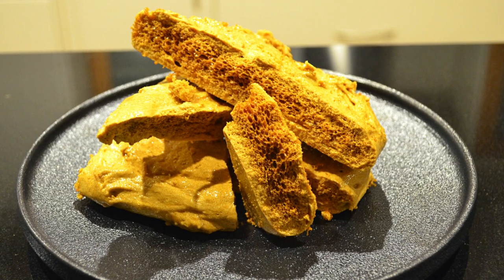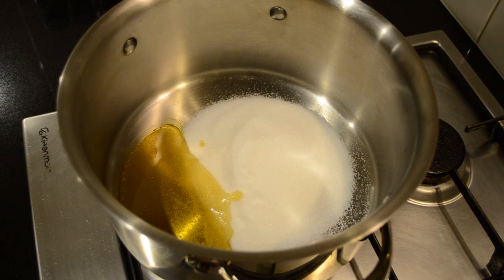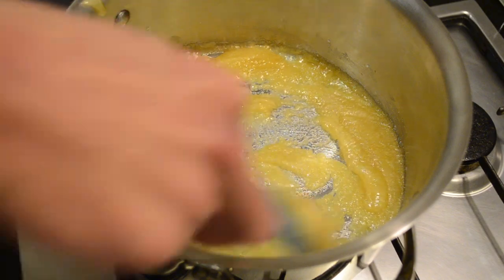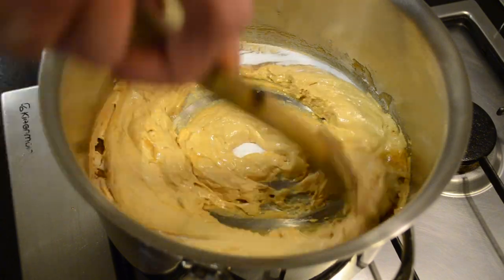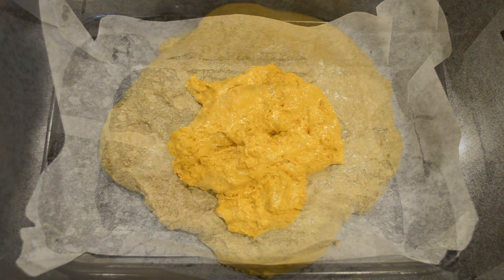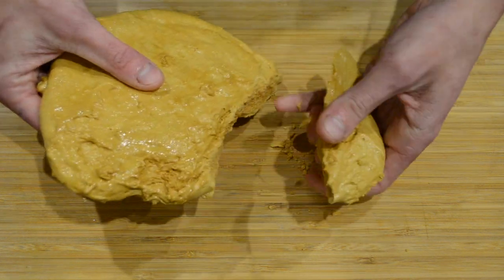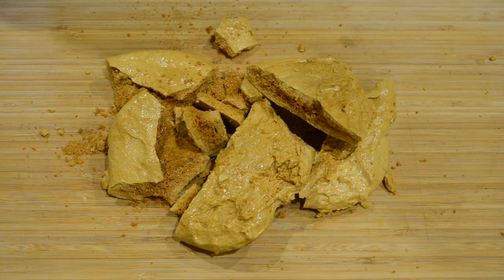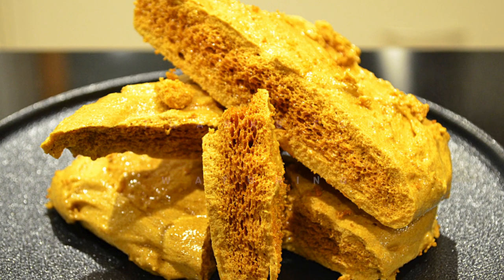Honeycomb Easy Recipe | The Best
Honeycomb is the perfect sweet treat. Learn how to make Honeycomb with instructions and recipe. You'll be amazed at how quick, easy and cheap it is to make. You can also coat it in Chocolate and make your own Chocolate bars. You will definitely impress your friends and family with this recipe.

If you enjoyed this video, i've got lots more great recipes on my channel.

Makes 300g

Ingredients -

200g - Caster Sugar
5 Tbs - Golden Syrup
2 Tbs - Bicarbonate Soda

Store in an airtight container in a cool, dry space. Honeycomb will last 2 months if stored correctly.

Harris Scarfe is one of Australia’s longest trading retailers, with over 160 years of experience. Quite simply, they are your one and only destination for buying great products for you, your family and your home. They offer all the sheets, quilts, pillows, pots, cutlery, glasses, kitchen accessories, diffusers, scales and more to make your house a home. As well as the latest women’s and mens fashion, underwear, business wear, shoes and sports clothing. AfterPay and ZipPay available!

Get cooking with Robins Kitchen. They're part of Australia’s largest privately owned and fastest-growing kitchenware retailer, with a footprint of over 150 stores and over 300 high-quality brands in store.

Cookware Brands stocks kitchenware and bakeware across a vast variety of brands. They include such iconic Australian and global brands as RACO, Essteele (WHAT I USE), Anolon, Circulon, Cake Boss, Prestige, Farberware & Ruffoni.

With over 100 chocolates and counting, the Koko Black range is complex, indulgent and always adventurous - there's something for all tastes. Every chocolate handcrafted by Koko Black has its own unique personality and story.

Artist - Axel Wernberg
Song - Infinity
Epic Vibes

Background Music